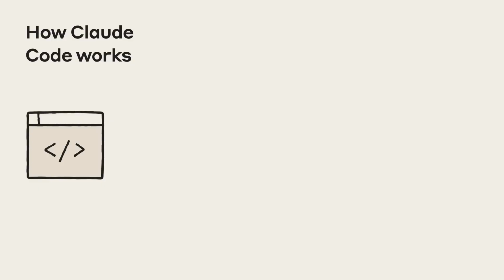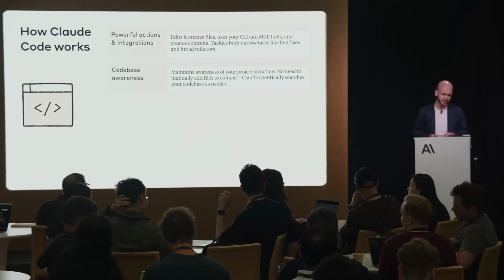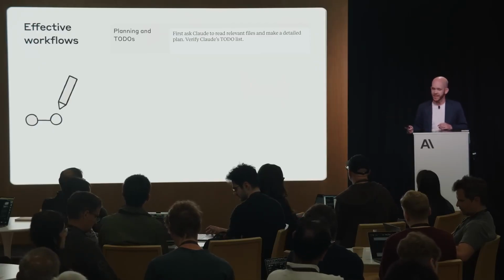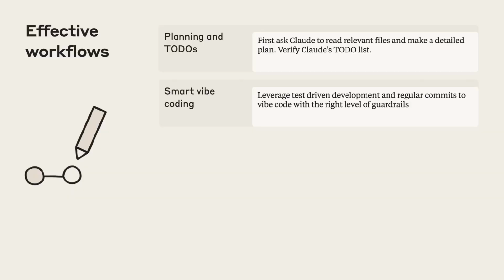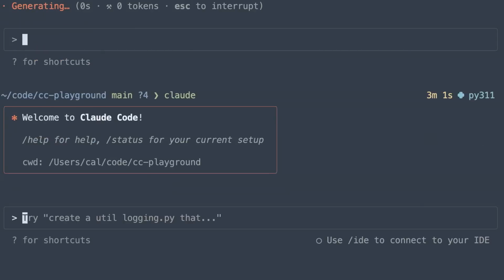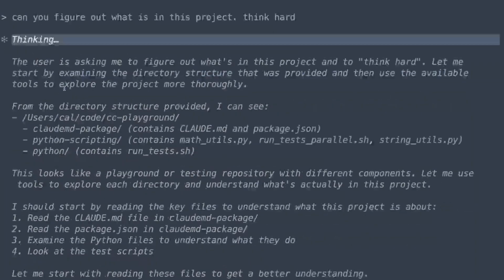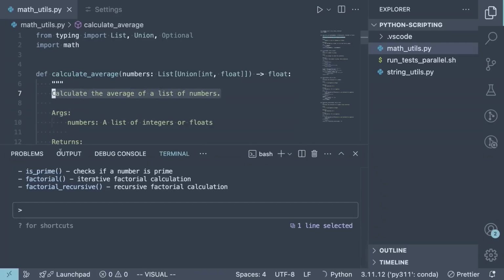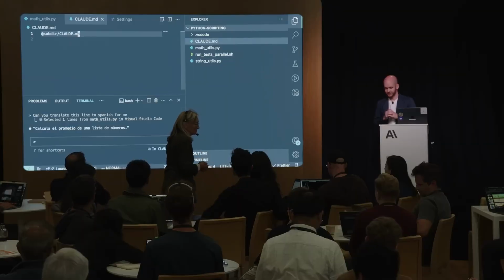Claude Code 最佳實踐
這是 ‪@anthropic-ai ‬於 2025/05/22 ，在美國加州舊金山 Code w/ Claude 的發表影片。這裡僅提供處理 zh-tw 翻譯字幕的影片。

講者：
Cal Rueb, Member of Technical Staff at ‪@anthropic-ai‬

00:05 簡介：Cloud Code 最佳實踐
00:41 講者與 Cloud Code 的淵源
03:02 Cloud Code 的核心概念
03:49 深入解析：Cloud Code 運作原理
06:27 Cloud Code 的多元應用場景
07:25 作為思考夥伴與開發利器
09:24 提升開發流程效率
10:34 最佳實踐：claw.md 檔案
11:56 最佳實踐：權限與整合
14:07 最佳實踐：上下文管理
15:09 高效工作流程與進階技巧
18:24 無頭自動化與未來展望
19:01 最新功能展示
21:19 Q&A 問答環節